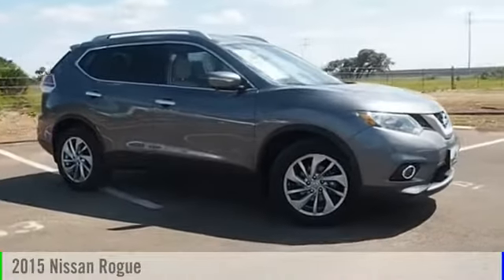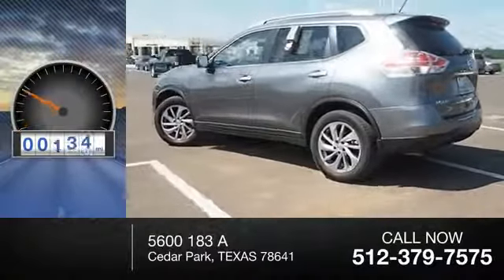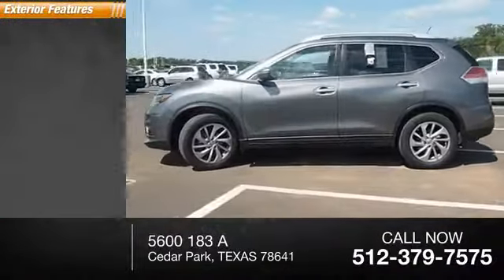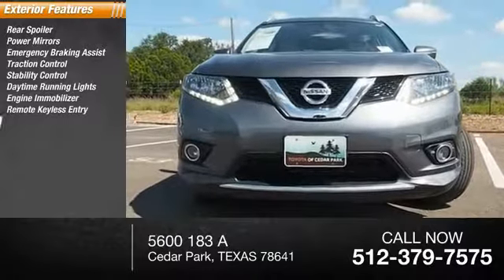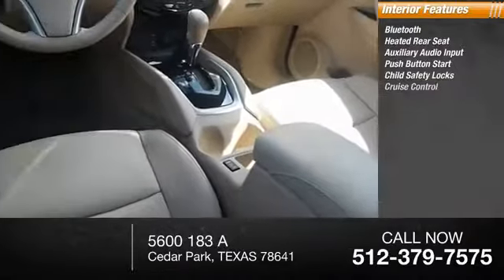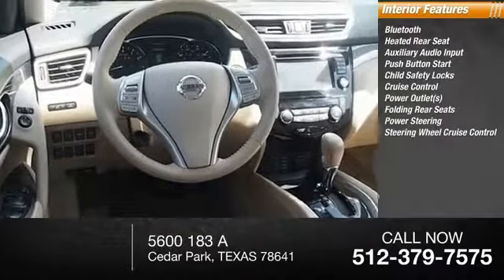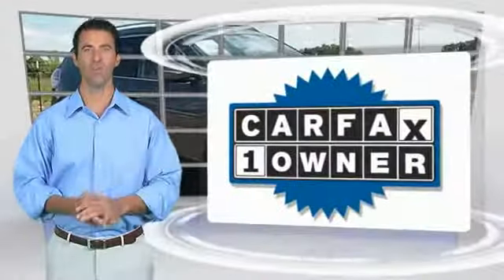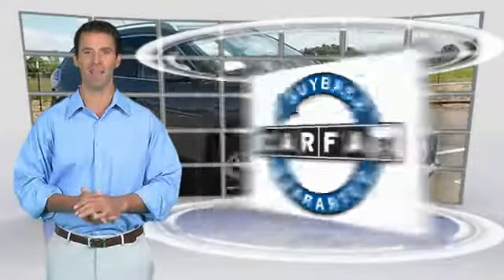2015 Nissan Rogue Cedar Park TEXAS 000P1203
2015 Nissan Rogue SL

You'll love this 2015 Nissan Rogue. This is a  you'll want to take home. Call and get in touch with Toyota of Cedar Park directly, and be the first to open the door today!